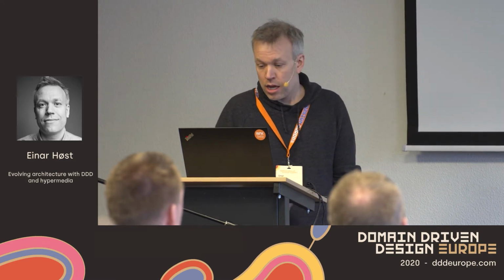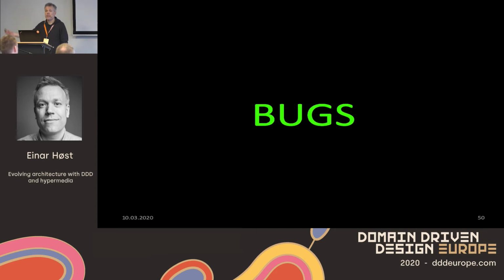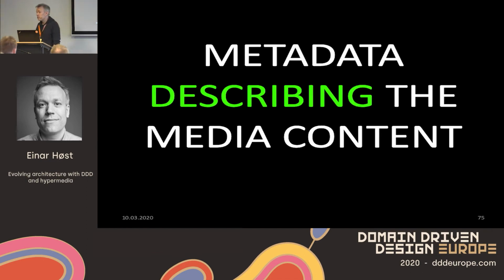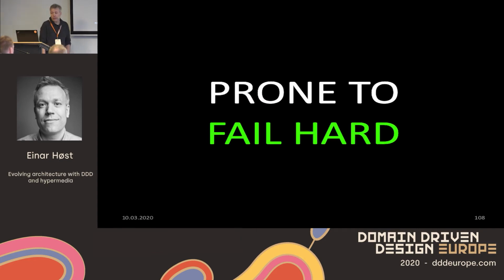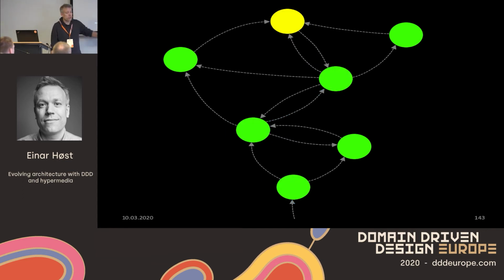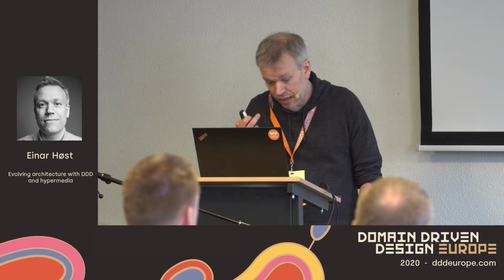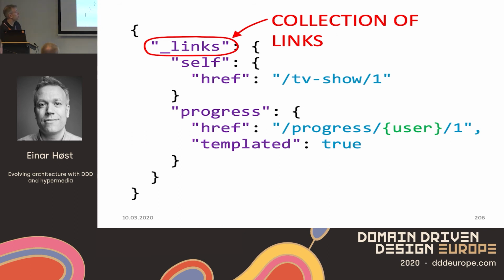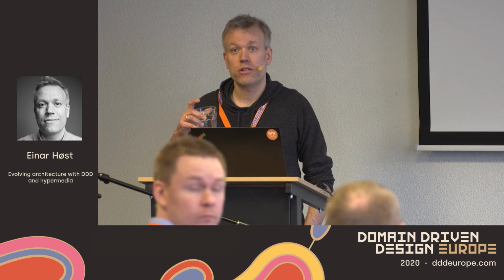Evolving architecture with DDD and hypermedia - Einar Høst - DDD Europe 2020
At NRK TV we are gradually introducing hypermedia in the API that serves the clients our viewers use to stream our TV content. Why? Not out of idealism, but because it provides concrete benefits for our service. We use hyperlinks to provide affordances for clients: instead of just exposing individual endpoints that serve data, we offer navigation options that form user stories that adapt dynamically based on different scenarios and application states. Hyperlinks also allow us to tie together bounded domain contexts that we keep separate to contain complexity. Clients can seamlessly navigate between e.g. editorial content, catalog, playback and personalized recommendations, without noticing or caring that different contexts could be supported by separate applications with varying degrees of criticality and separate failure modes. Since hyperlinks enable us to support multiple paths through the API and more than one way to reach a goal, they also help us evolve our applications without having to coordinate updates for all our clients at the same time. Rather, clients can opt-in to new or improved functionality when it suits them. That sounds all sweet and dandy, but I'll back these pretty words up with practical examples taken from our API, and share some experiences and lessons learned.

Einar W. Høst is not a software craftsman; he is a genuine, PhD-certified ivory tower zealot. His heretic views include thinking away from the keyboard and making drawings to understand things better. He does domain modelling, API design and computer programming at NRK, the Norwegian public broadcaster.